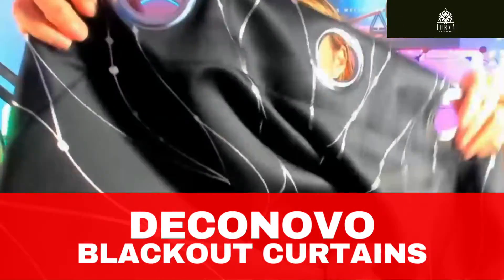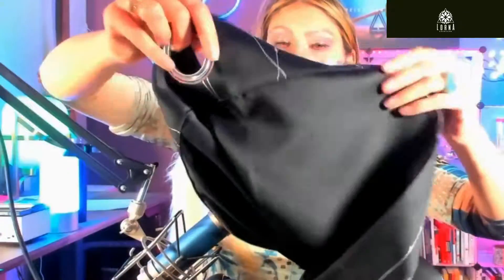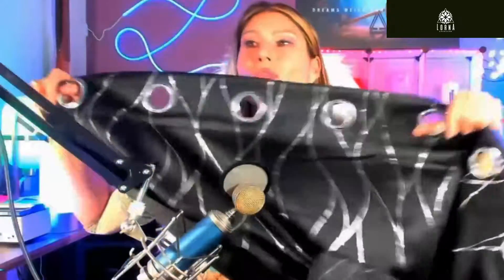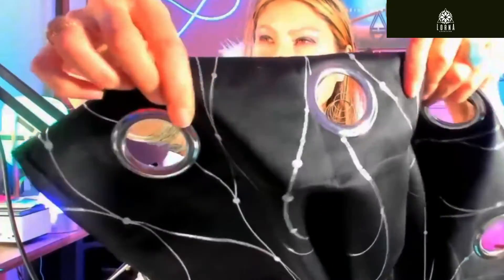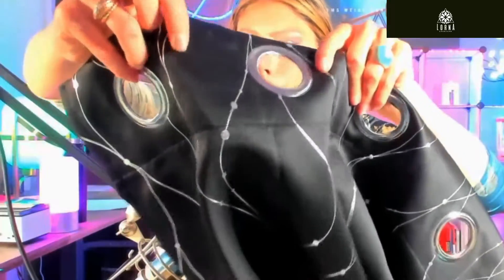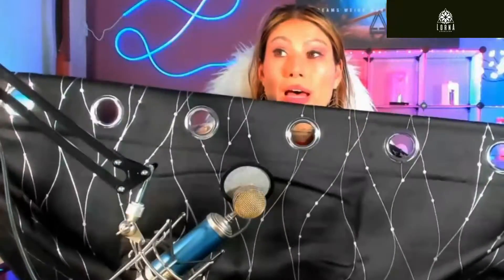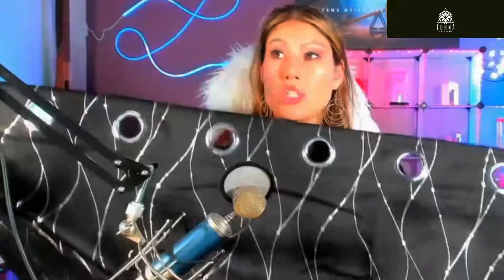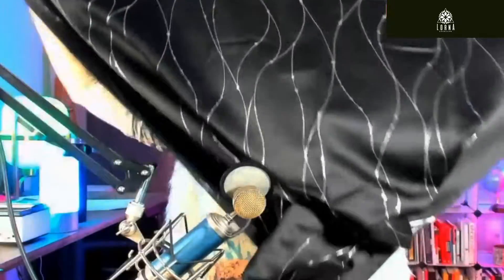Deconovo Noise Blocking Thermal Insulated Blackout Drapes Review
Deconovo Noise Blocking Thermal Insulated Blackout Drapes live video review by A-List Amazon Influencer and Singer-songwriter Lorna.

Deconovo Noise Blocking Thermal Insulated Blackout Drapes, Room Darkening Blackout Curtains for Living Room, Set of 2, Each 42x84 in, Navy Blue